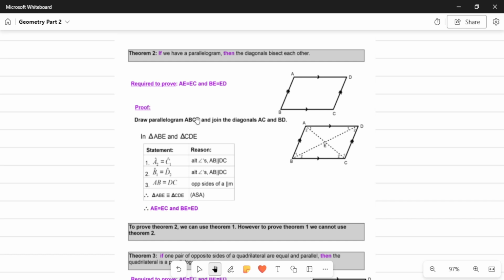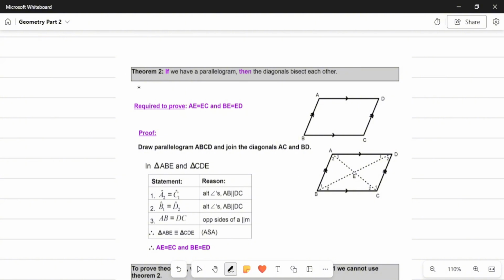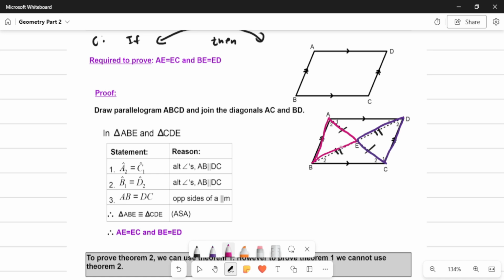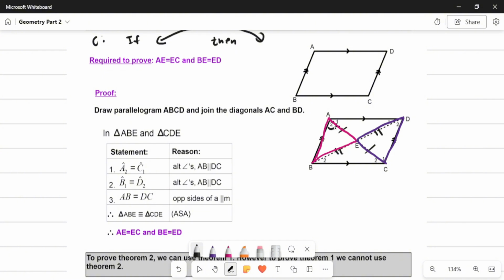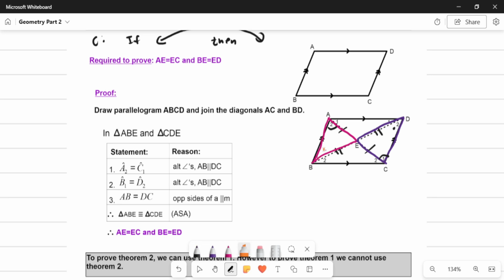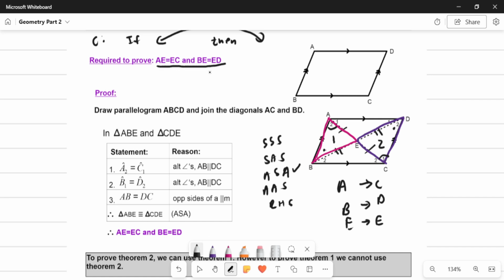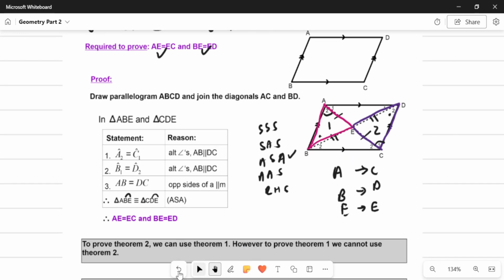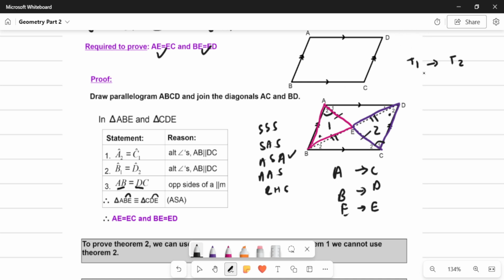3. Theorem 2